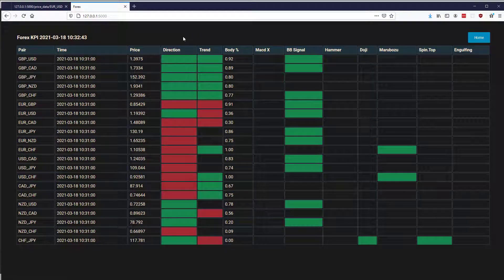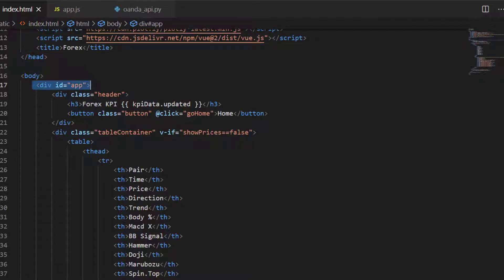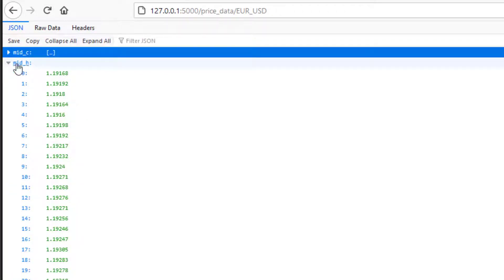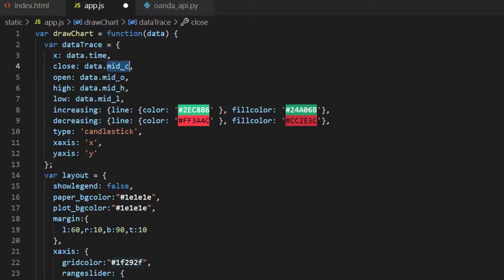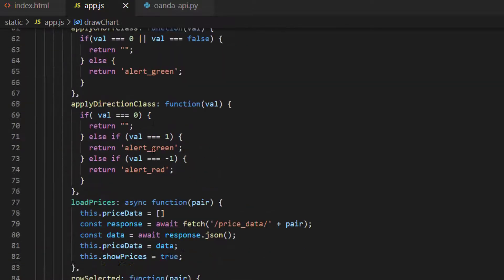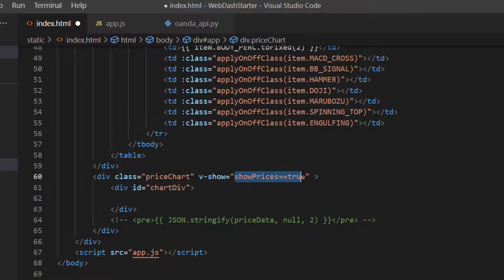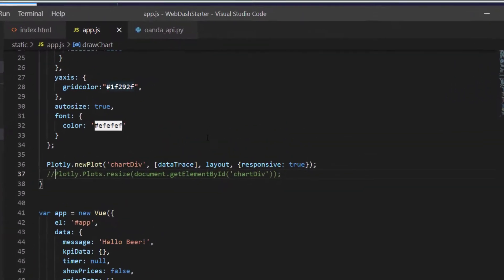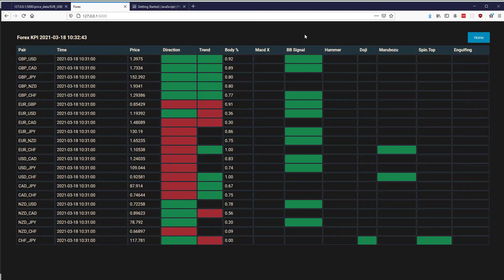Forex bot & backtest system with Python #63 - Web dash complete, plotting candles